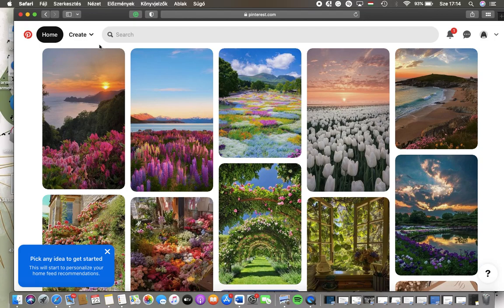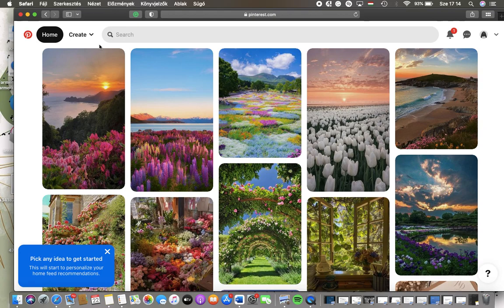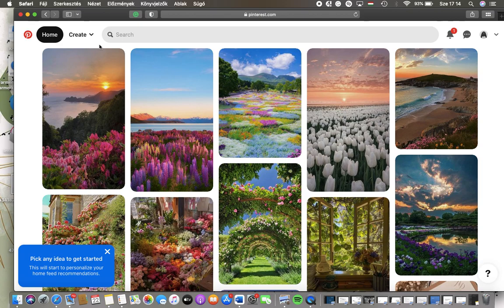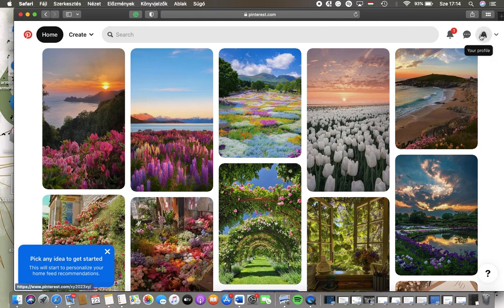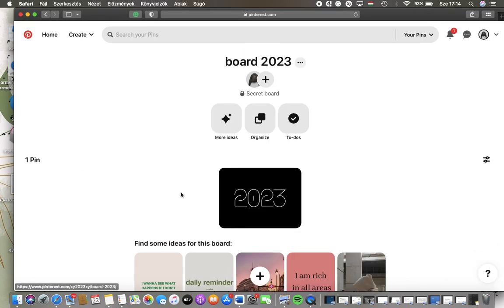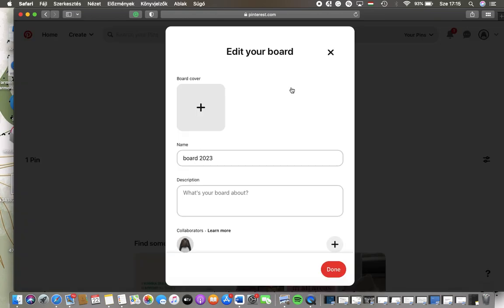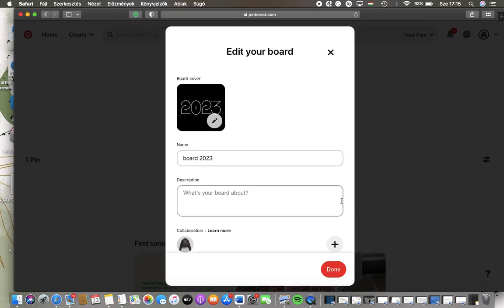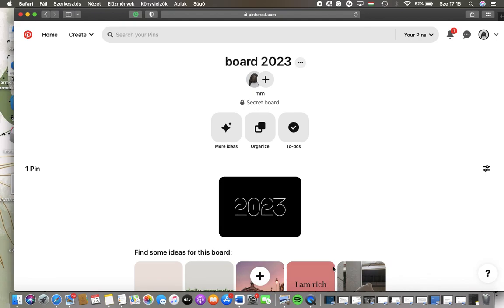How to edit board on Pinterest?